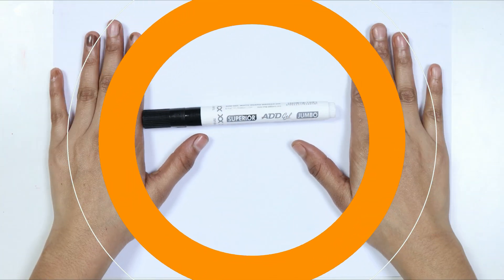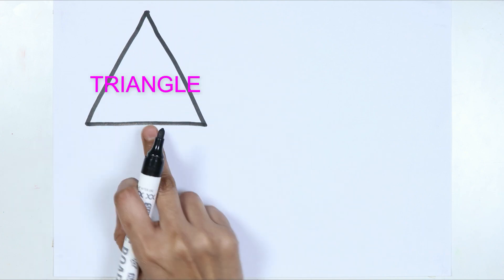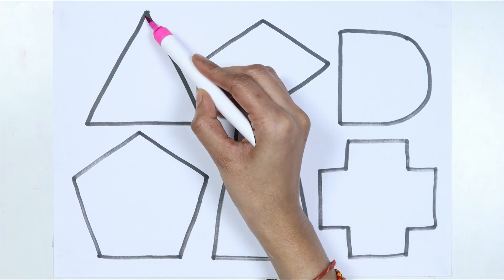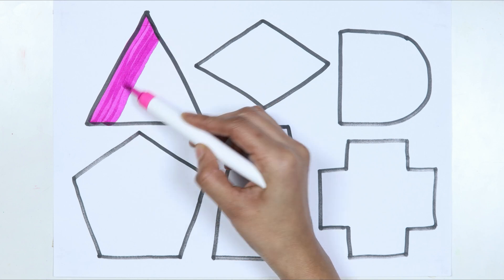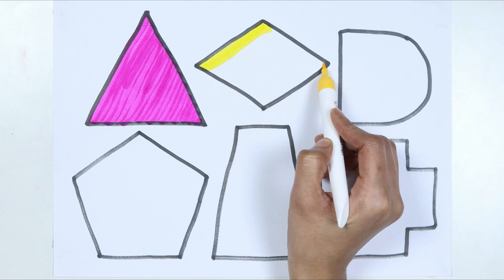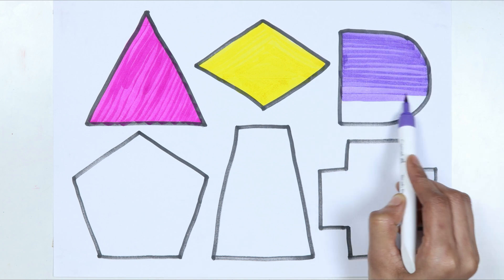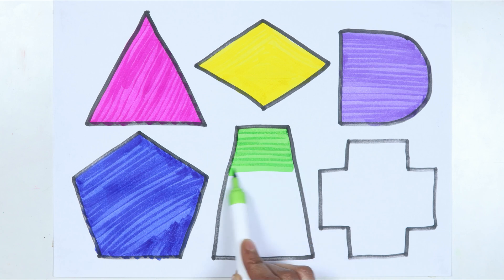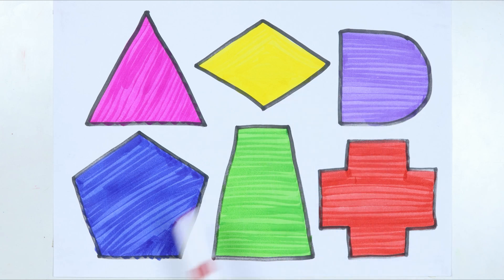2D Shapes drwaing with colors name | shapes video with colors name | Educational video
2D Shapes drwaing with colors name  | shapes video with colors name | Educational video